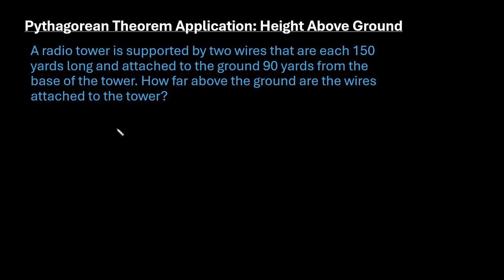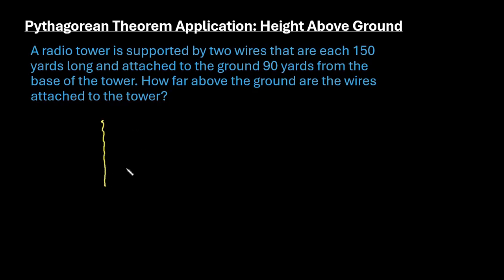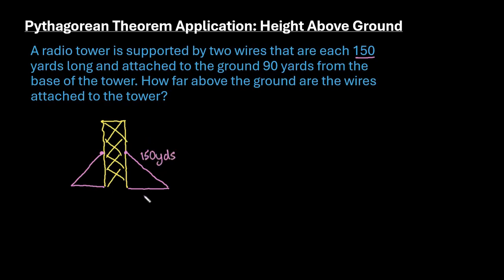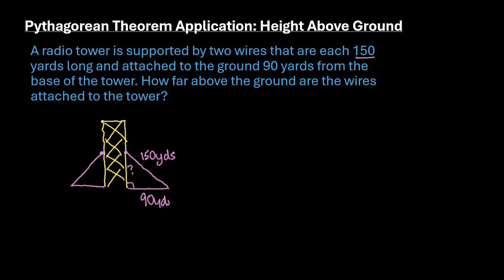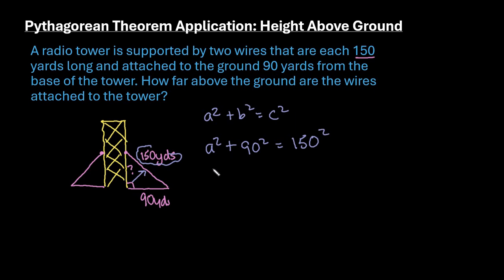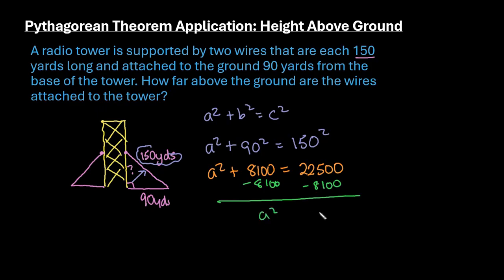Pythagorean Theorem: Application Height Above Ground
In this video, I use an application of the Pythagorean Theorem to find the height a wire is attached to a tower above the ground.